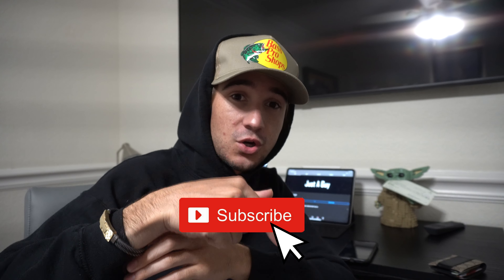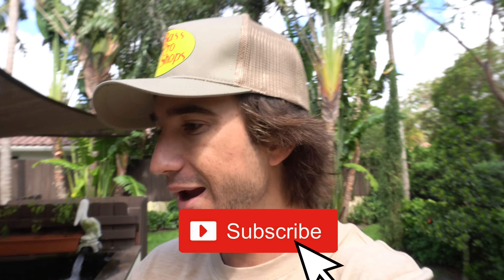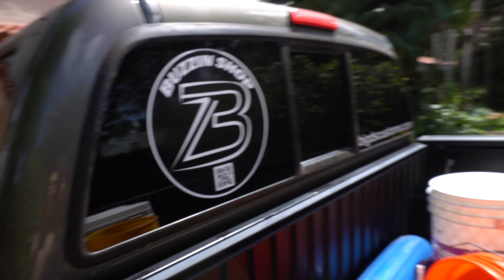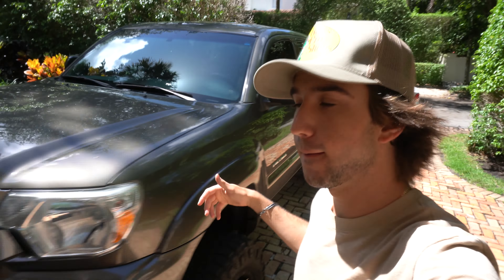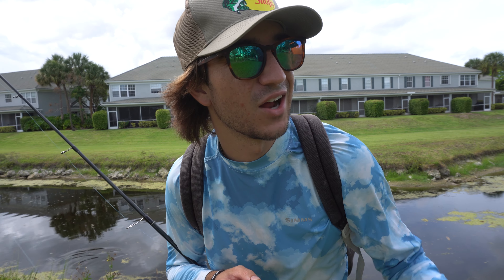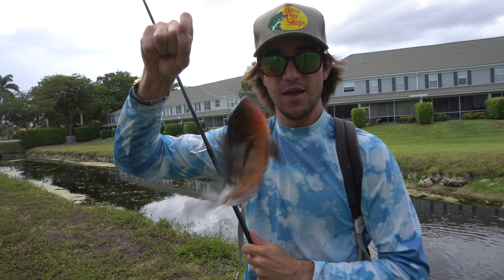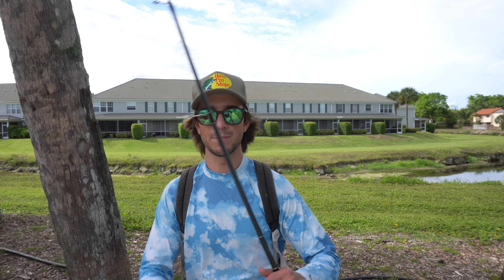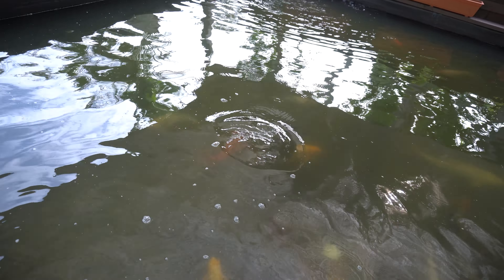CHASING A $10,000 AQUARIUM FISH!! *1 in a Million*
What's up y'all! Got a cool video for you guys today. Went fishing for an extremely rare fish.